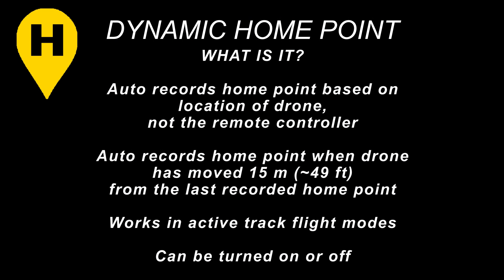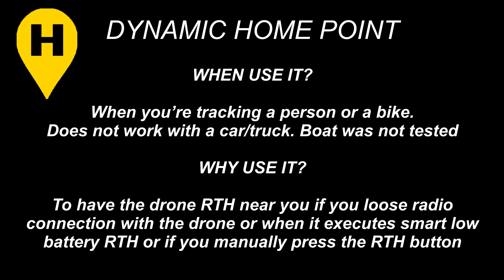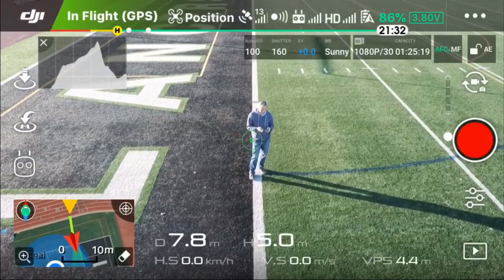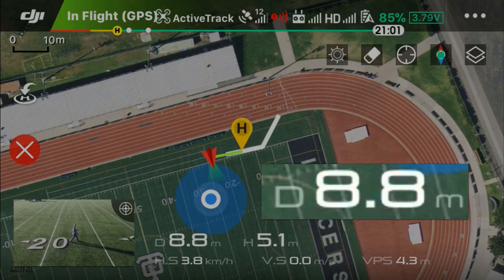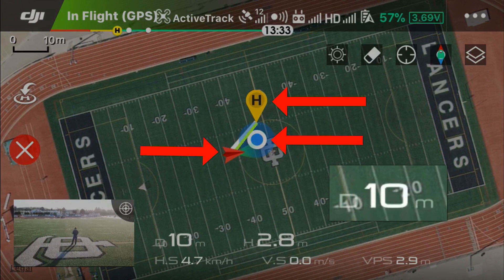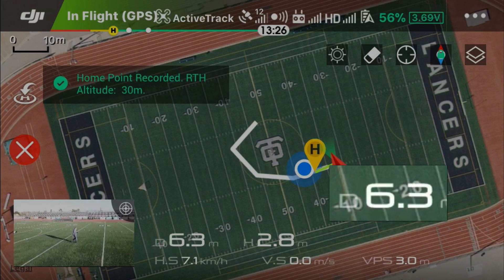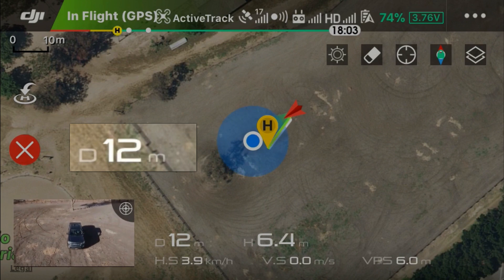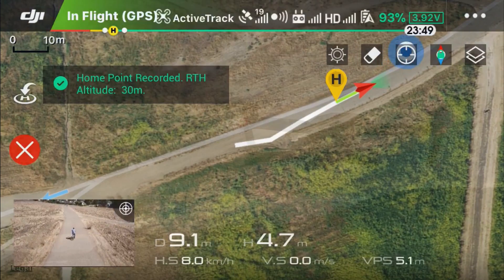Dynamic Home Point - DJI Mavic Pro/Platinum Spark Phantom 4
The what, when and why of DJI's dynamic home point.  See it in action in active track flight modes, tracking various subjects.

Version used for this video:
DJI Go 4 App iOS V4.1.10
Firmware iOS V 01.04.00